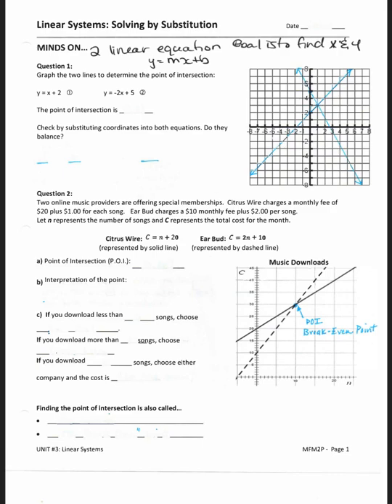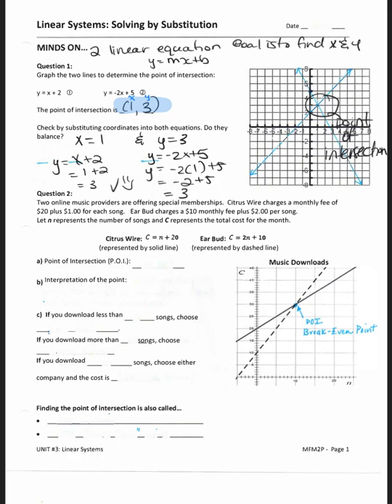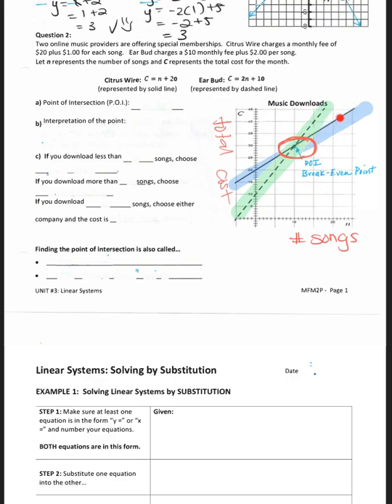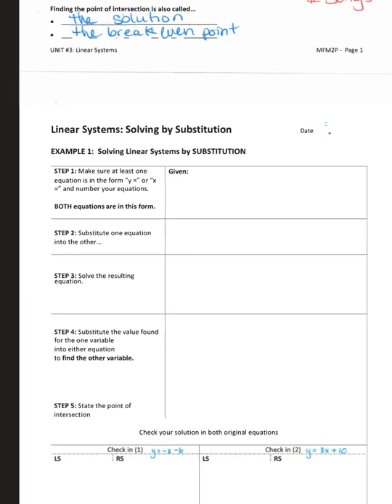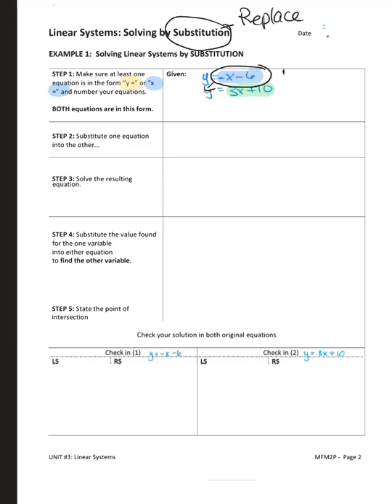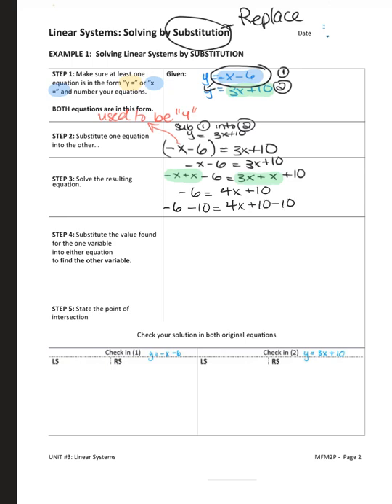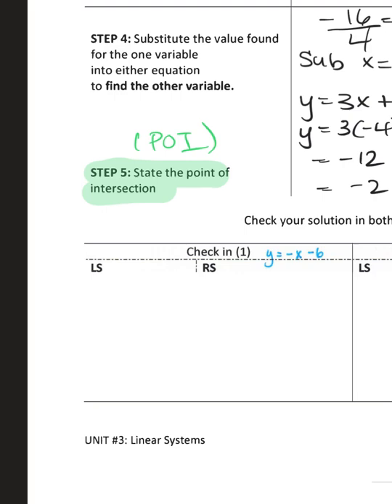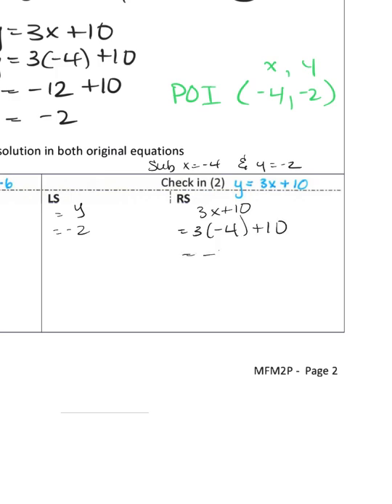Solving Systems by Substitution